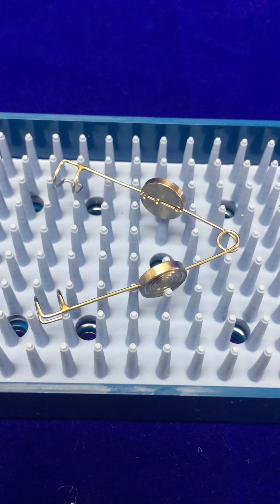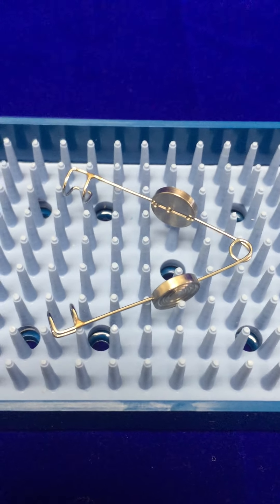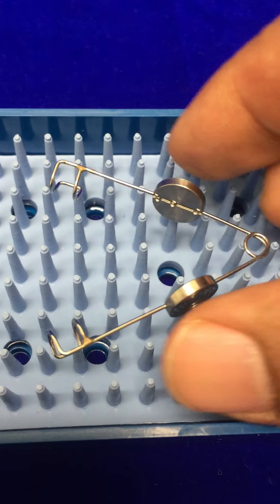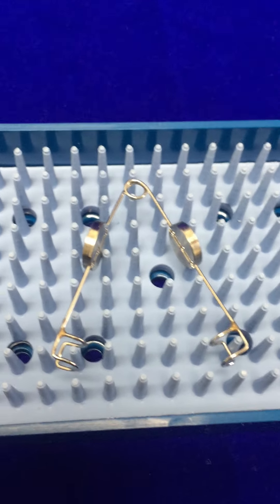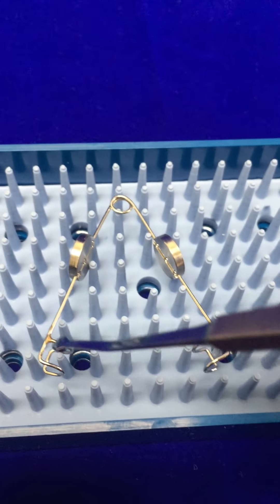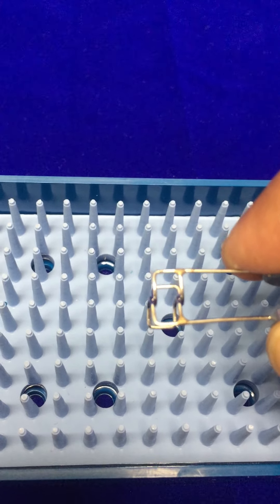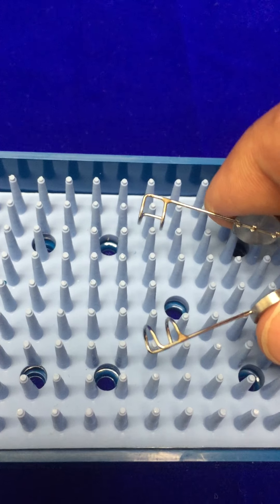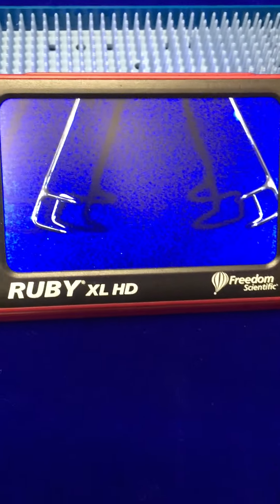Alfonso Lid Speculum (10-100)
Demo of Alfonso Lid Speculum. Size 5 mm lids.